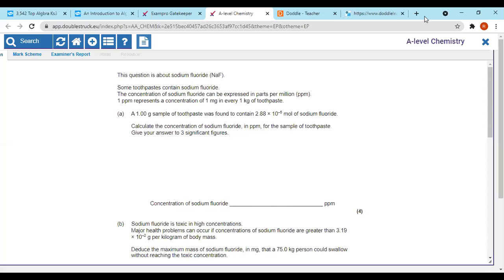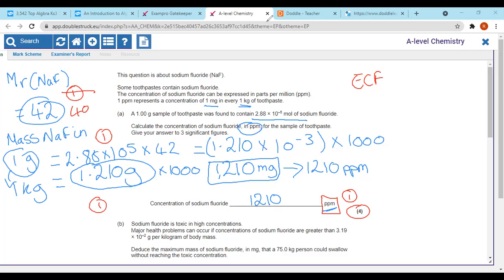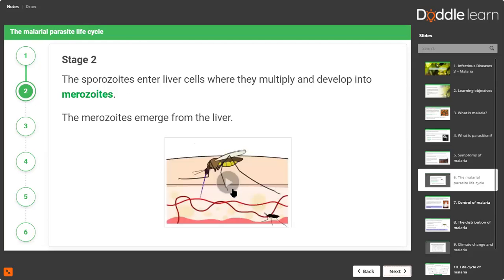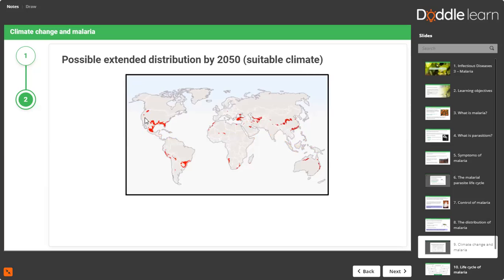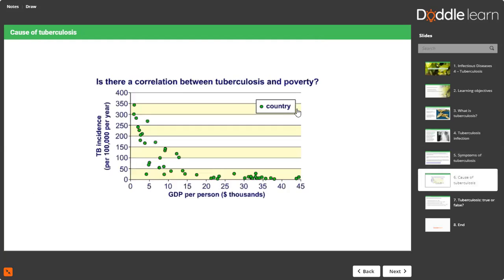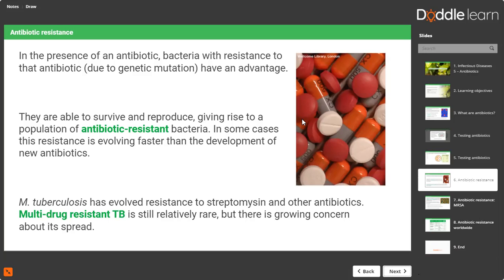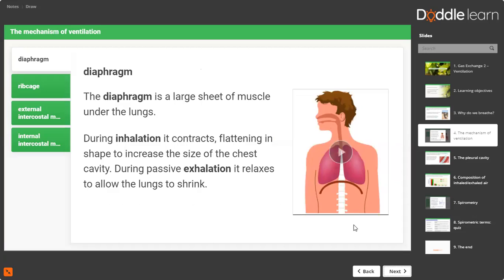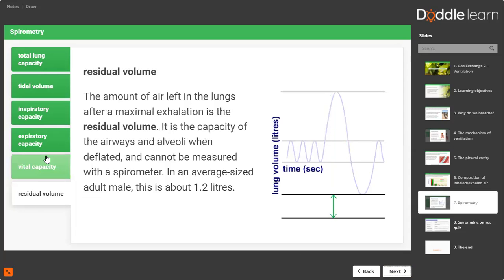Pathogen and Ventilation